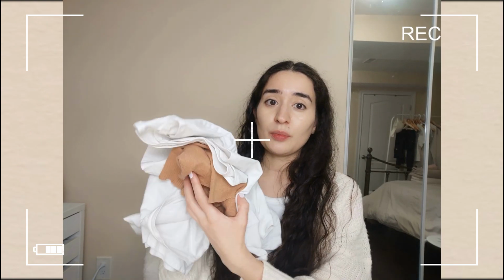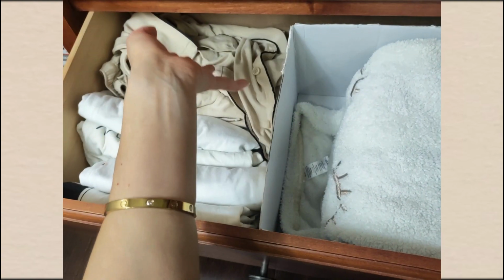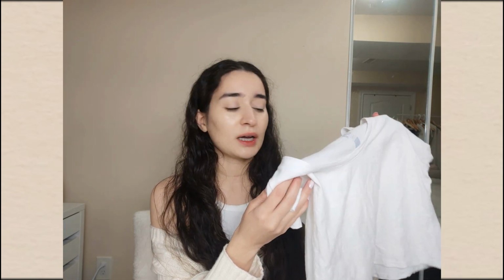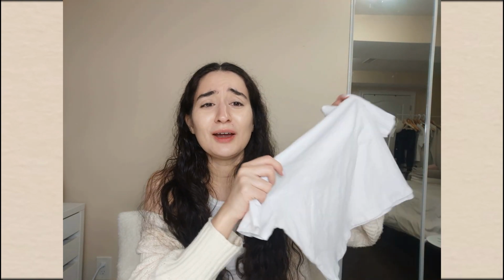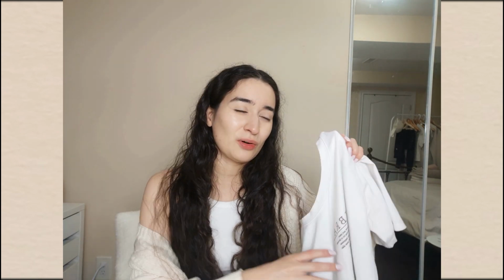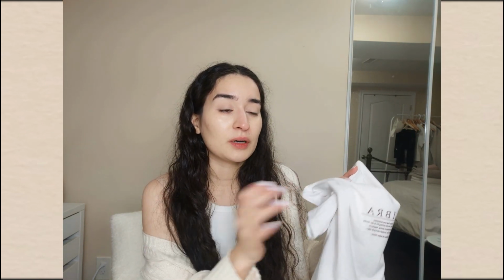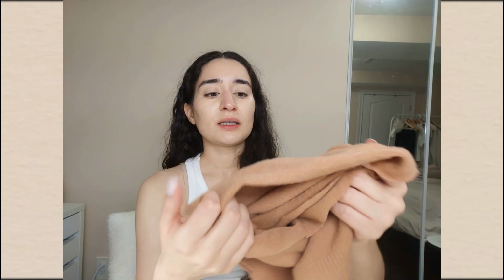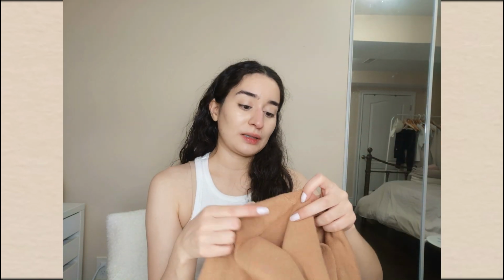Come do a *MINI* declutter with me! GET *RID* of ratty + old clothes! | Minimalism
Hey There My Handsome and Pretty Cobras!

Today’s video is "Come do a *MINI* declutter with me! GET *RID* of ratty clothes! | Minimalism"
xoxo
Mignon Cobra

Follow M&C Atelier on instagram

wordpress, IG, twitter, TikTok  @ mignoncobra

 My name is Mignon Cobra and I make minimalist videos. I used to be a shopalic and waste ALL my money on just buying more  things, because I wasn't living a fulfilling life. I was unhappy and broke.

Now I help my COBRA BABIES stop being so materialistic, buy less but buy better and have a healthier relationship with themselves and money. If that sounds good to you, come along for the ride!

 Let's get it, let's go!